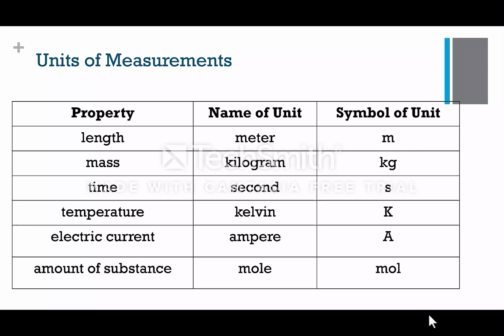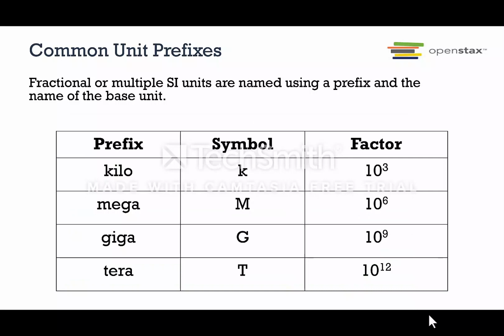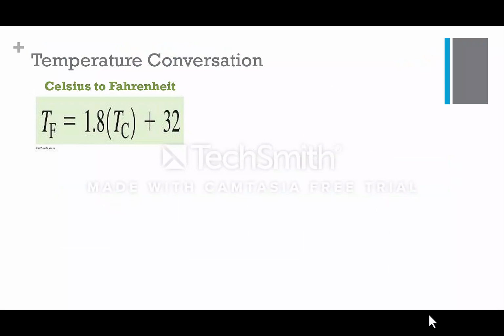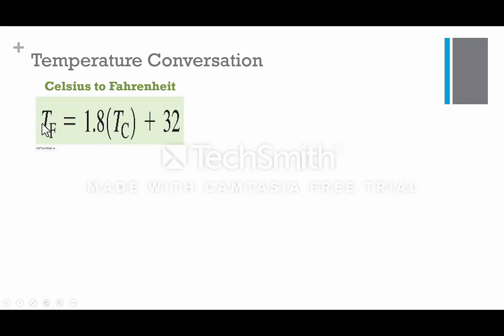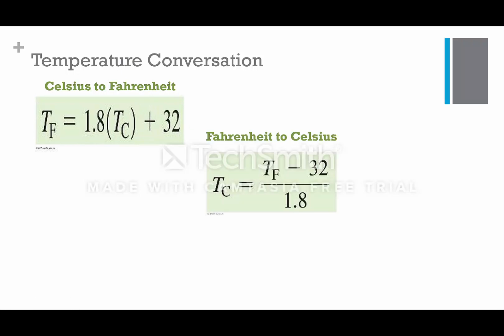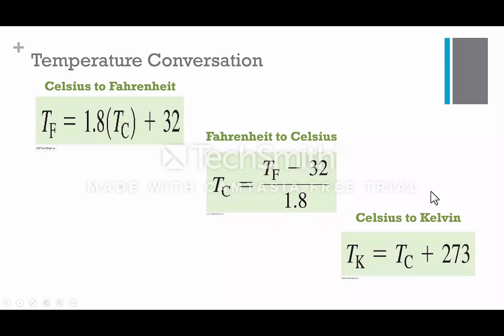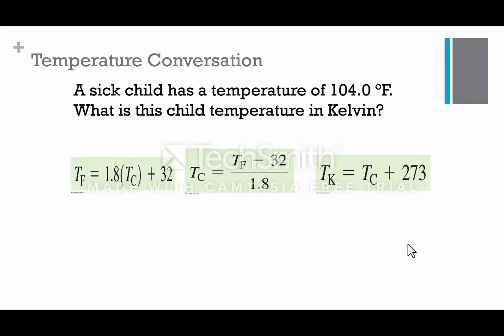Units of Measurement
Introduction to units you will see
Introduction to Temperature conversion